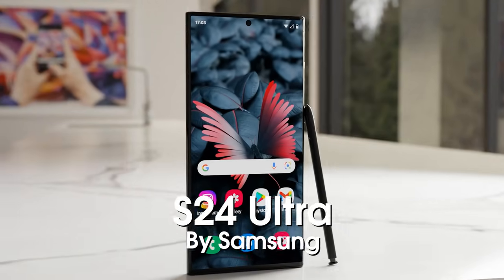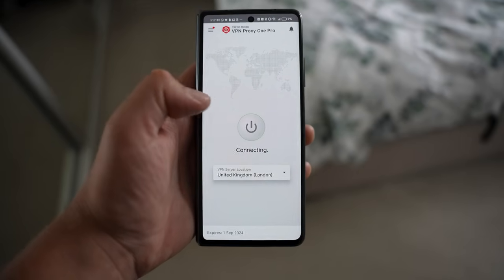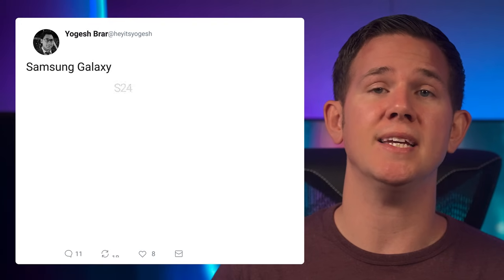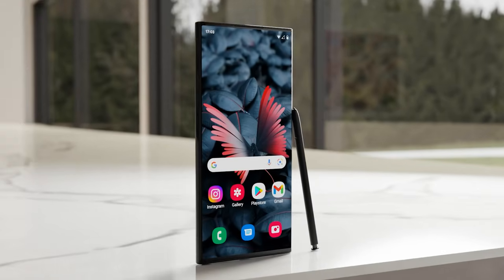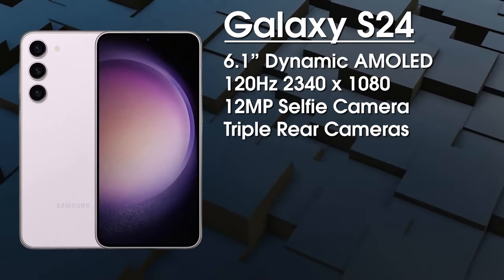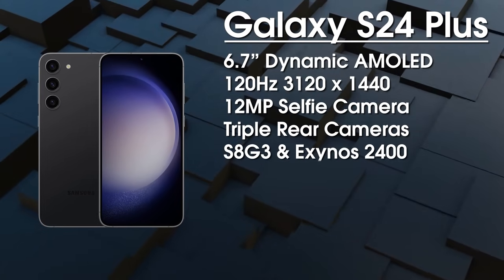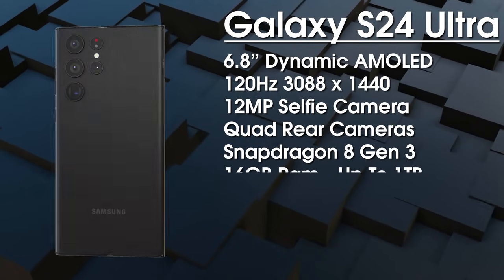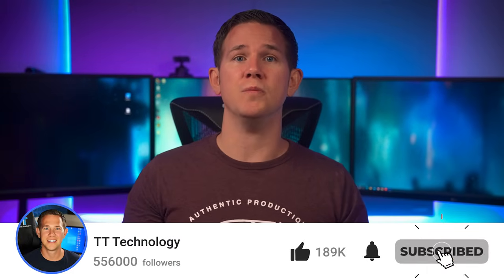Samsung Galaxy S24 Ultra - New Camera Upgrades!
The Samsung Galaxy S24 Ultra is coming with improved cameras!

The Samsung Galaxy S24 Ultra is the new flagship phone from samsung that comes with improvements in design and hardware. Today we cover the specs, price, launch and design of the S24 Ultra including the official trailer video and hands on unboxing review.

Concept Videos Courtesy Of: TT Technology